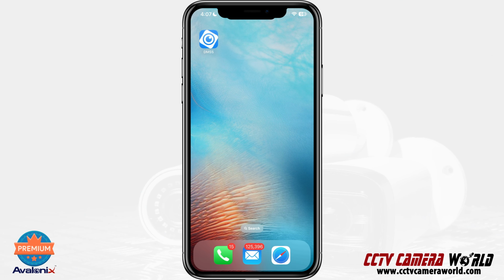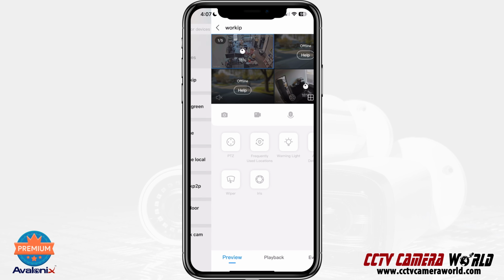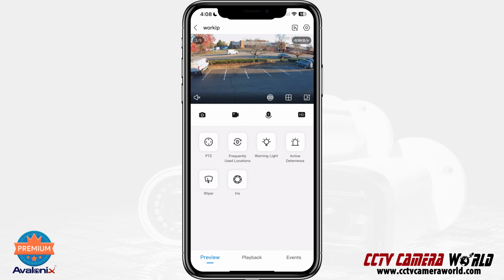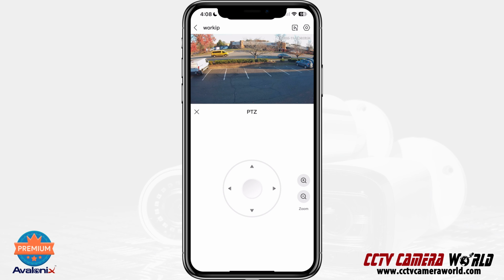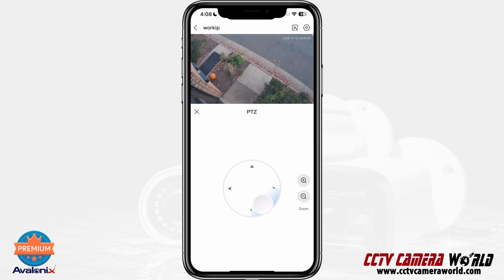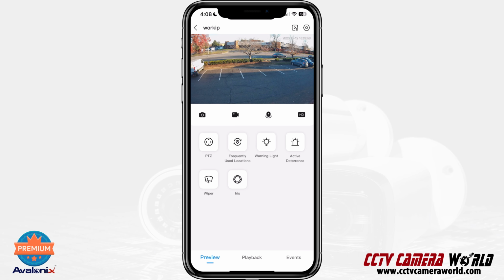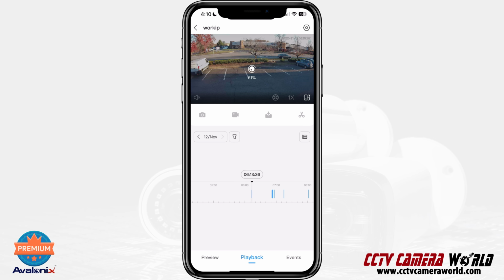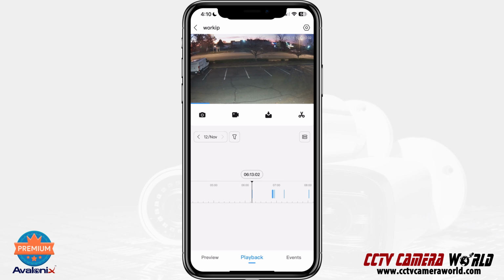How to view PTZ cameras with your smartphone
In this video tutorial we show how easy it is to control a PTZ camera from a smartphone app. For this tutorial we used Avalonix products, including a 4X PTZ and NVR that is part of their Premium Series. The phone app used is DMSS. The video shows how to connect to a camera added to an NVR, and then pull up the on-screen PTZ controls to maneuver the camera in live view. It is important to note that pan tilt zoom functions can only be done in live view mode, not during recorded video playback.

Just look for the Avalonix Premium Series if you would like to take advantage of the simple interface the DMSS mobile app has to offer.